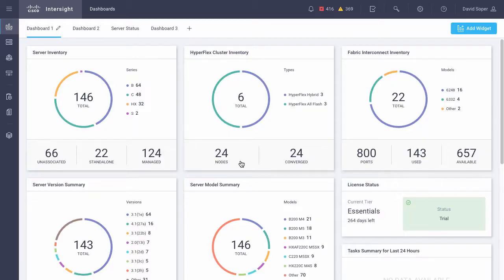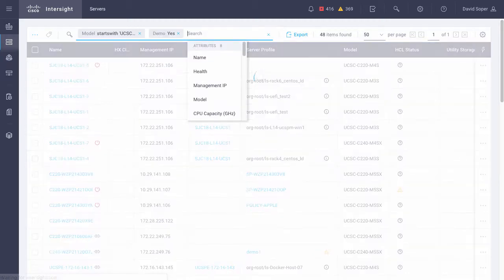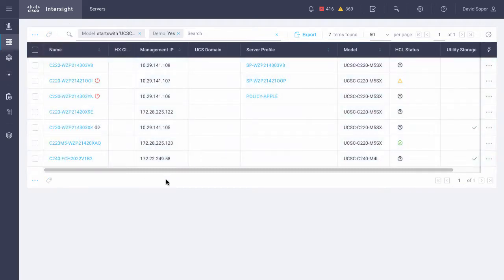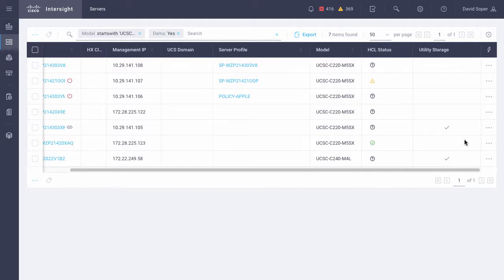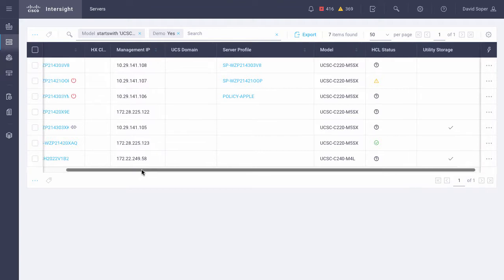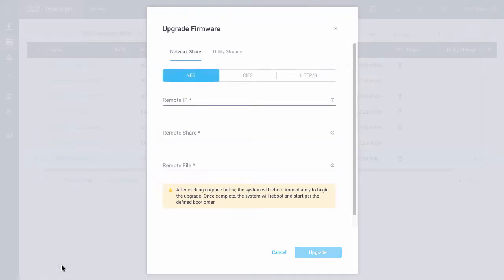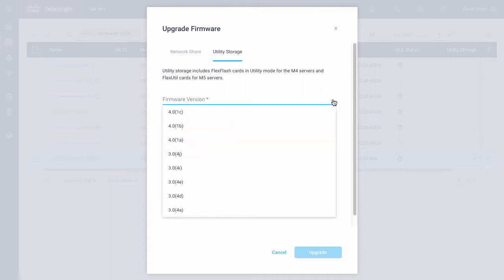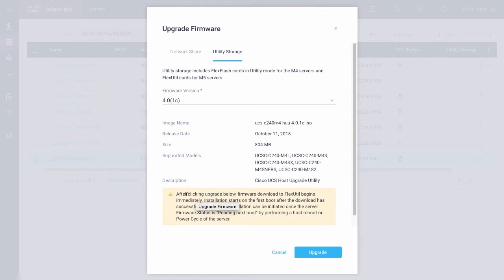Intersight Server Operations and Firmware Management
Intersight provides simple actions for common server operations including firmware updates as shown in this demo.